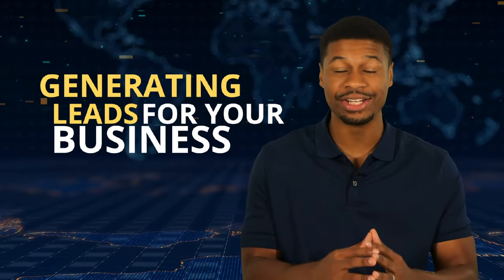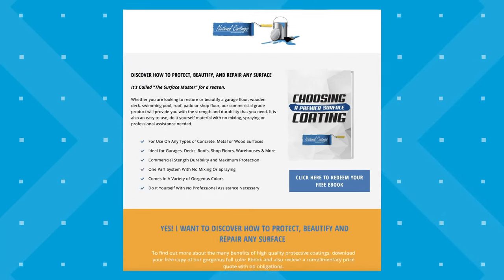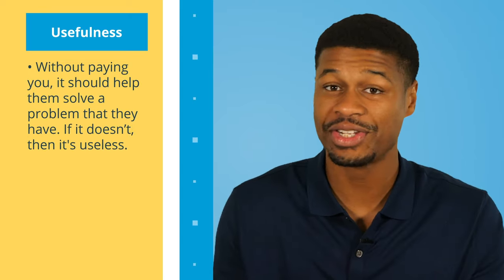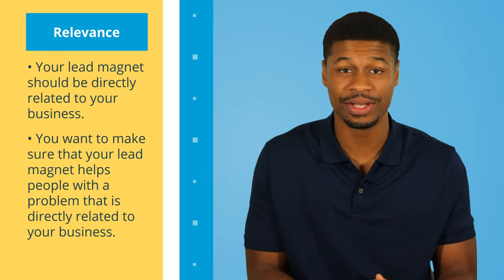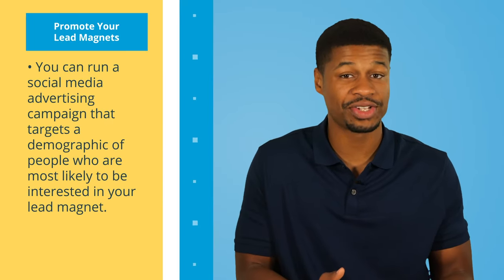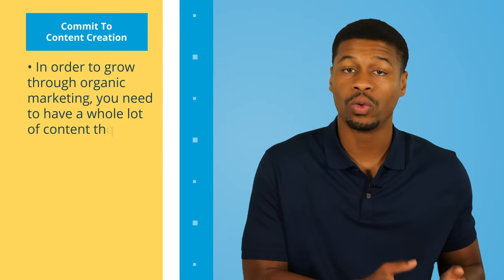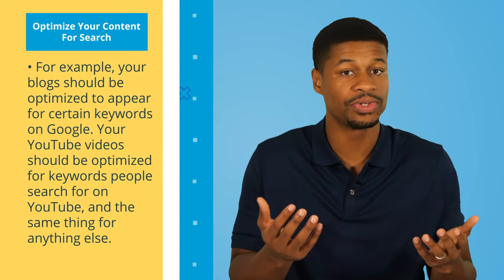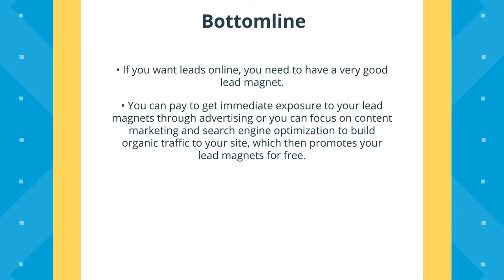How To Generate Leads: The BEST Methods For Lead Generation In 2024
In order to keep your business running, you have to continually generate leads. But what are the best ways to generate leads online? In this video, we'll show you effective ways to generate leads for your business. Watch now for lead generation strategies & how to generate leads without cold calling!

Today’s video is all about how to generate leads for your business.

And by leads, we mean people who are actually interested in your products and services.

Our agency generates hundreds of hot leads for all types of businesses, like recruiting companies, accounting firms, trucking companies, even daycare centers, and so on.

We’ll be showing you the best ways to generate leads for your business.

Video Outline
Intro (0:00)
Create Irresistible Lead Magnets (1:13)
Promote Your Lead Magnets (5:01)
Help People Find Your Business For Free (6:19)

// LYFE Marketing